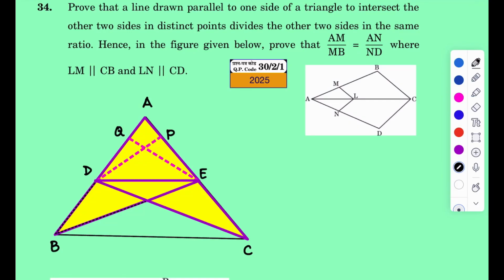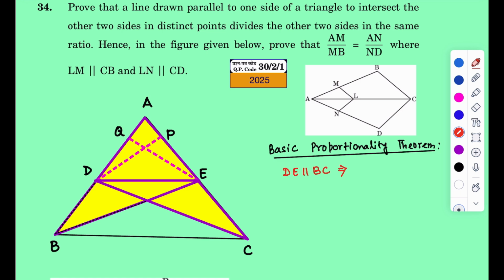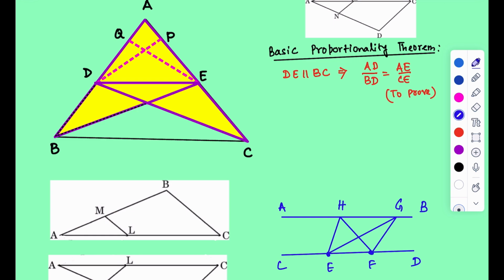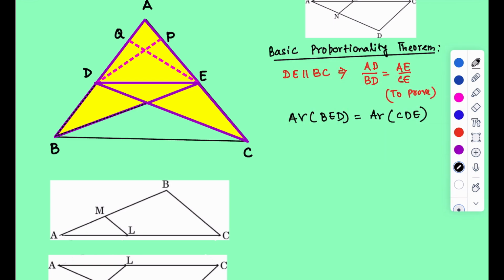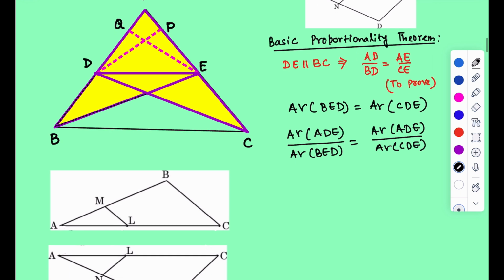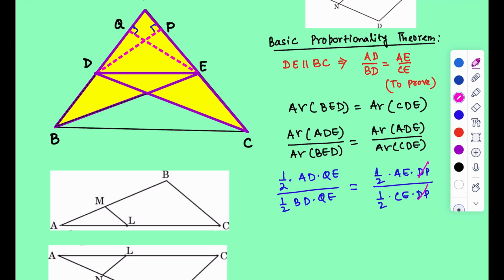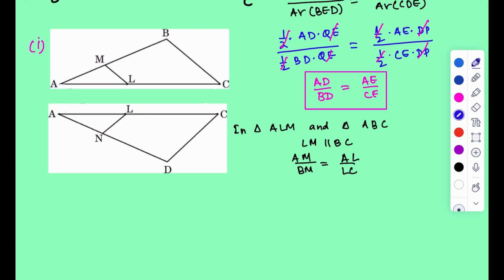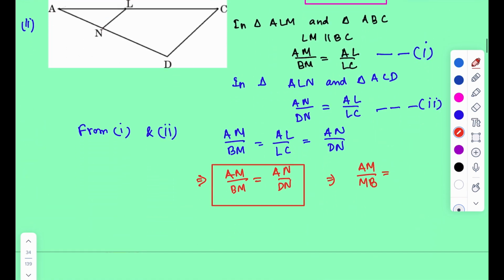Prove that a line drawn parallel to one side of a triangle to intersect the other two sides in disti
Prove that a line drawn parallel to one side of a triangle to intersect the other two sides in distinct points divides the other two sides in the same ratio. Hence, in the figure given below, prove that AM/MB = AN/ND  where  LM || CB and LN || CD.